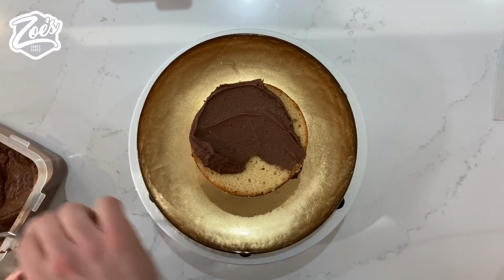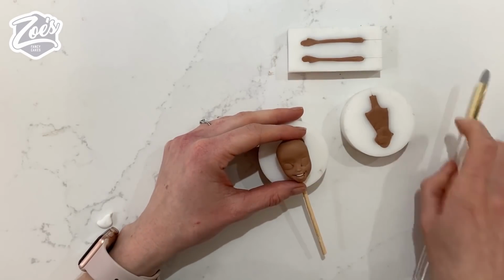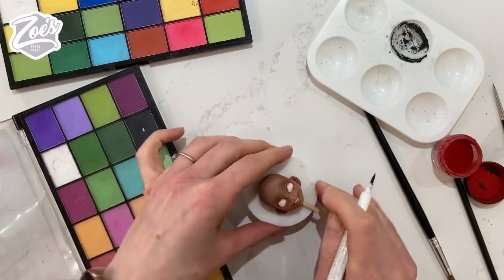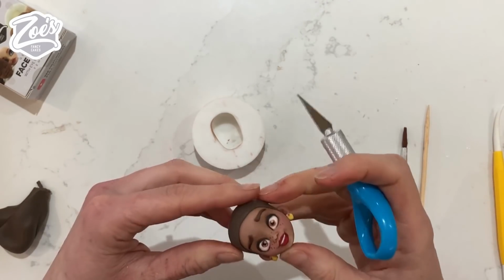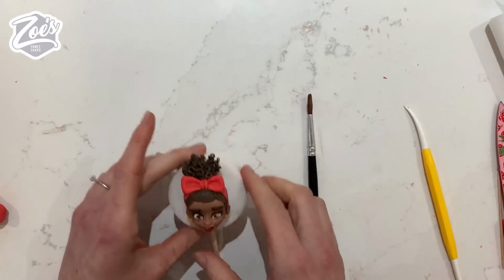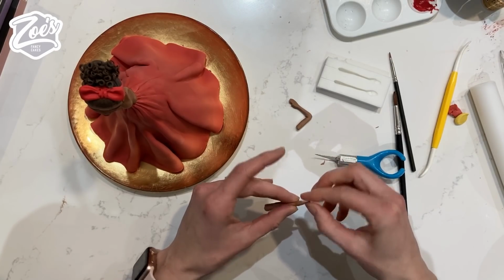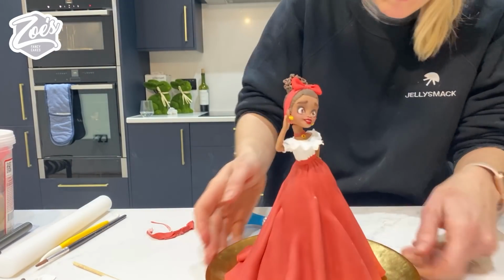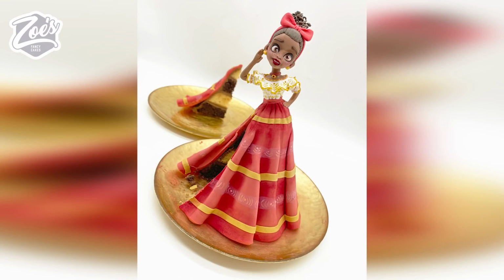Dolores Madrigal doll cake tutorial Encanto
I am back with another Encanto cake! You guys loved the Mirabel cake, so this time we are making Dolores Madrigal as a doll cake using my new cake topper moulds. I will include another video below where you can check them out in more detail!